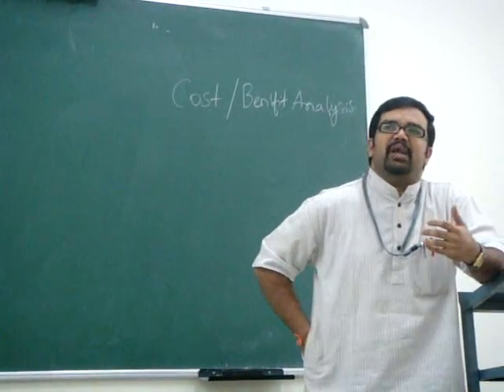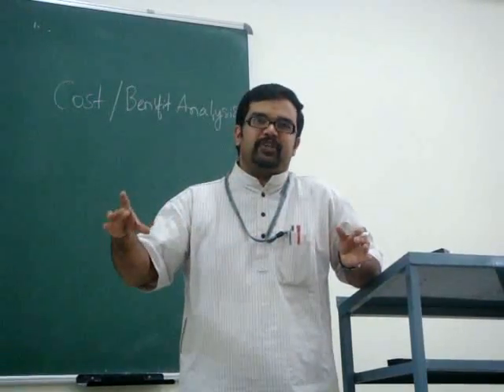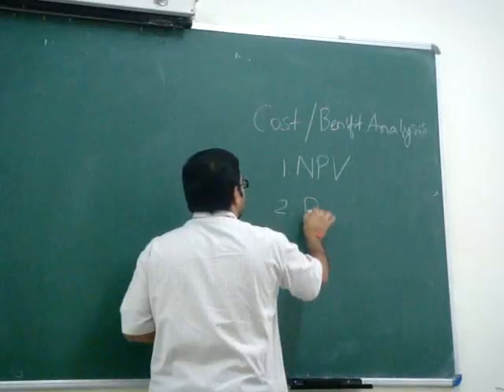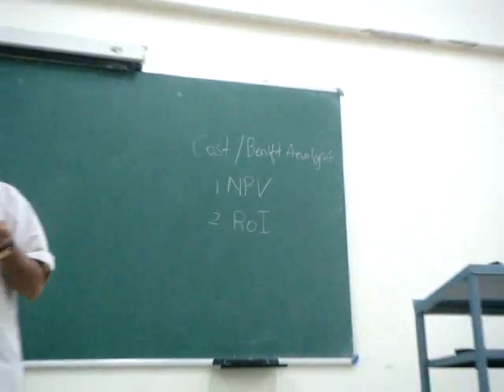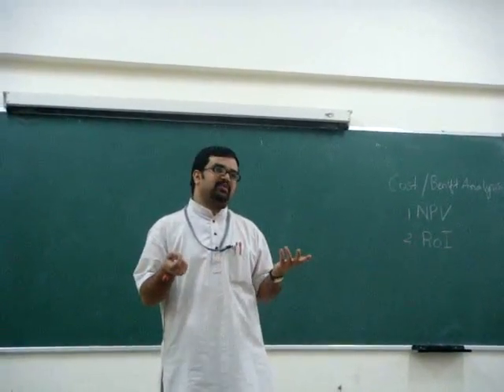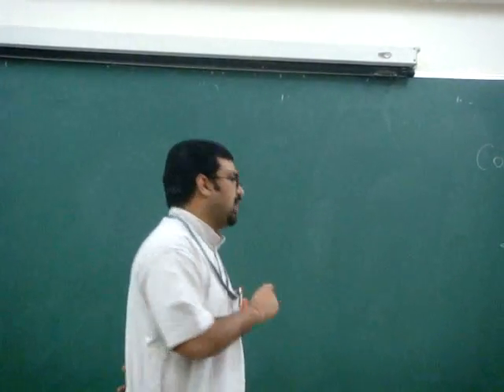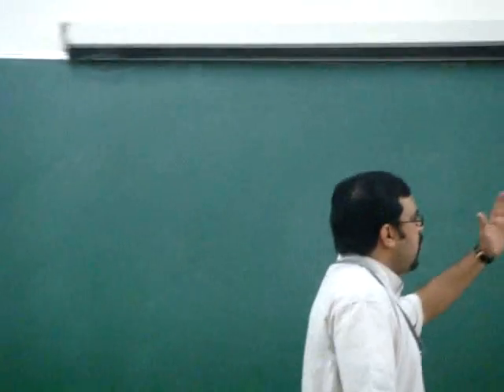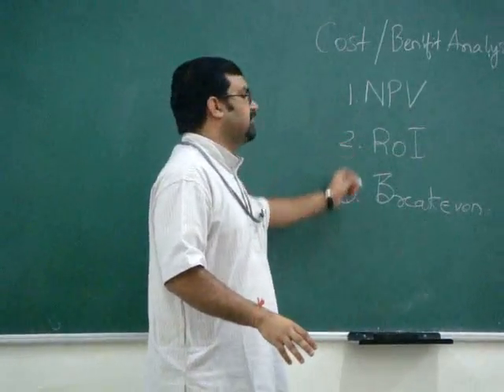Information System Lecture10 p2